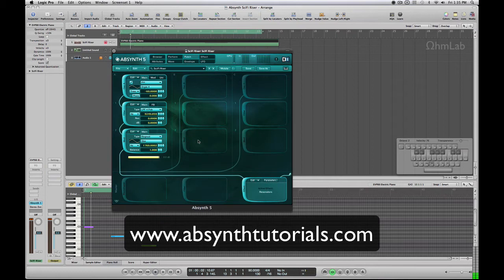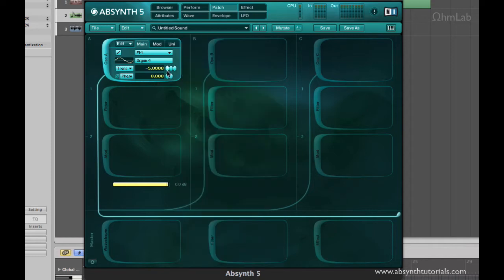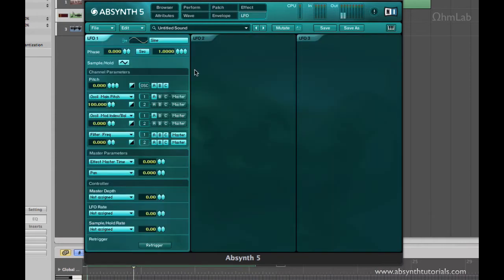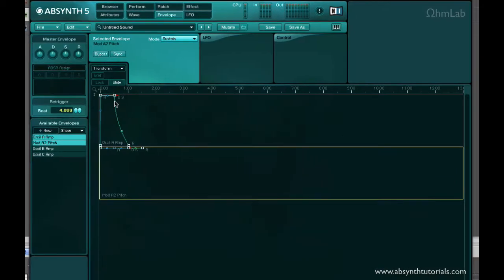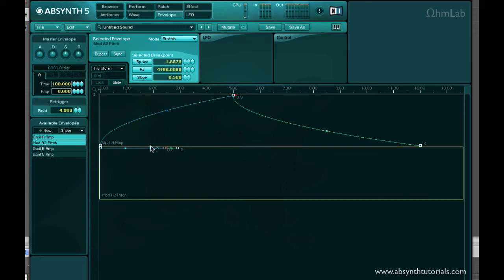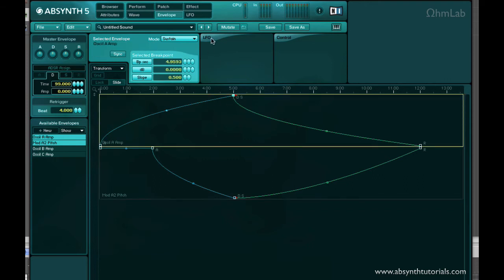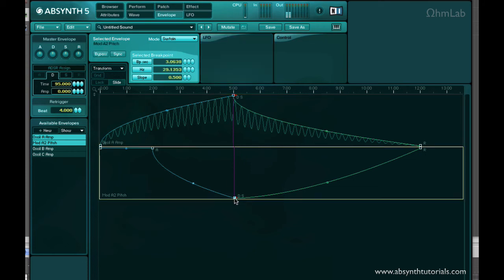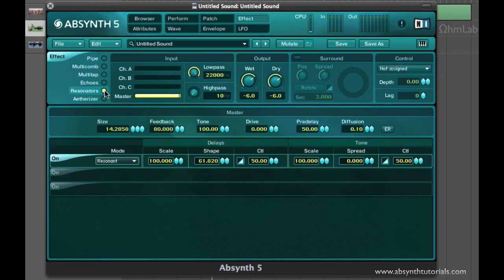Absynth - Creating a Classic Retro Future SciFi FX - How To Tutorial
This is a great video tutorial for anyone who wants to know more about designing a Absynth retro Sci-fi FX sounds!

Sounds like this Absynth retro Sci-fi FX are making a huge comeback. Whether you produce audio for a currently popular music genre, score for film and television or even design sounds to be used in video games, this is one of those lessons that can provide inspiration and a little technical help as well. Absynth is an incredibly deep and complex synth, but you can do a lot with just the basic features. This tutorial breaks down a sound that seems quite complex when played back, but really it only takes a few minutes to create! Let's see what it takes to make it all come together.

This Absynth retro Sci-fi FX only requires one oscillatore module, which is set to run in FM mode with an Organ 4 waveform loaded into it. This is then run through a Lowpass 4 Pole filter, which is then modulated by an LFO. This same LFO is set up to modulate the main pitch of the oscillator, as well. After this si all set up, the sound is then routed through a Ringmod effect, which is modulated by a custom envelope. This envelope, as well as the Main Amp Envelope, is modulated by an LFO to provide the retro awesomeness (downriser/upriser movement) that defines this sound.

The finishing touch on this Absynth retro Sci-fi FX is adding the Resonators effect to the mix. This really extends the sound and adds the classic resonant reverberation that fits so perfectly with this great sound and truly beings it to life. Once you have successfully recreated this sound, you can begin experimenting with using different waveforms, adding more oscillators and using different effects. The potential number of alternate variations on a sound like this one is nearly limitless!

Cheers,
OhmLab

Have A Question Or Comment About This Tutorial?

Want to ask a question about this tutorial or perhaps you have something to add ?
Click through to our forum post about this tutorial and join the conversation!